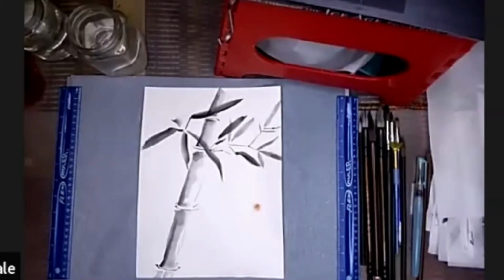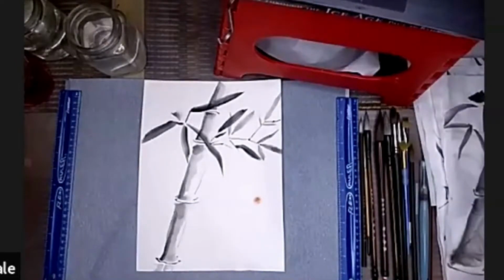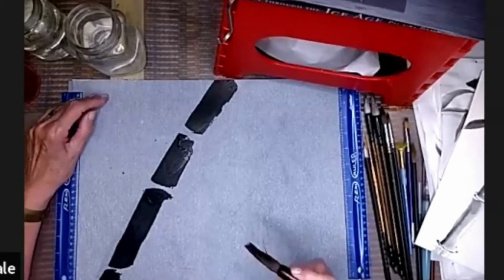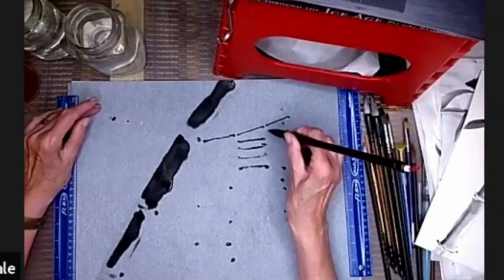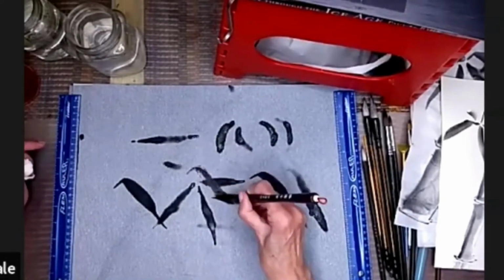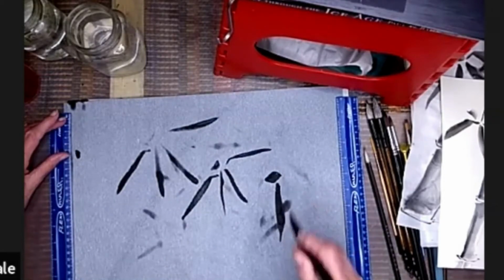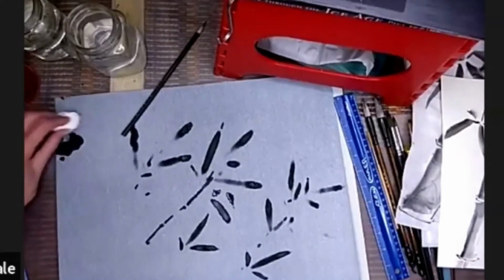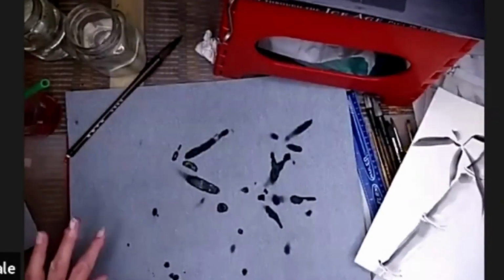Sumi e 1 Paint Final 210610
Beginning Sumi-e (Japanese ink painting). Painting Bamboo leaves on water paper.